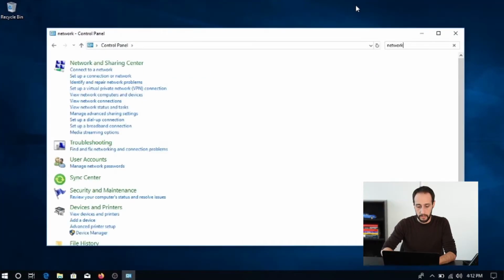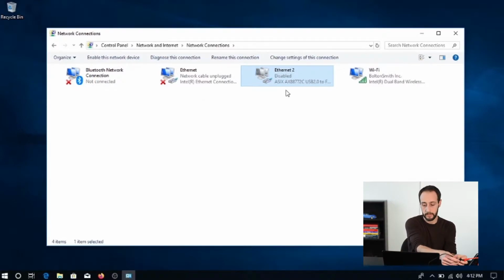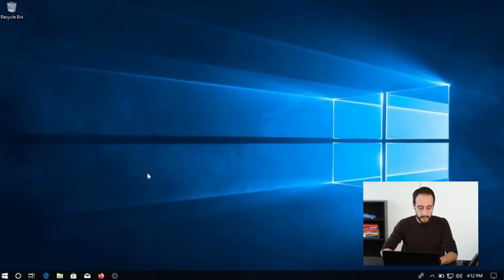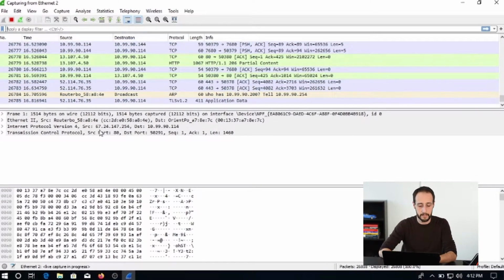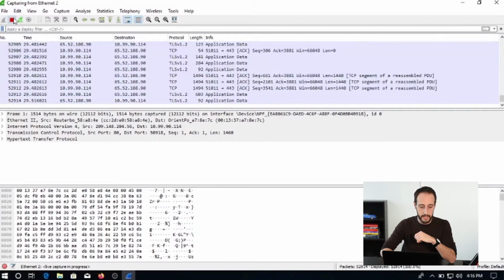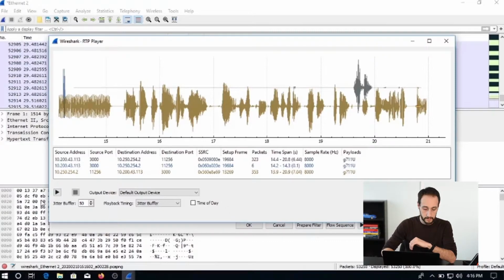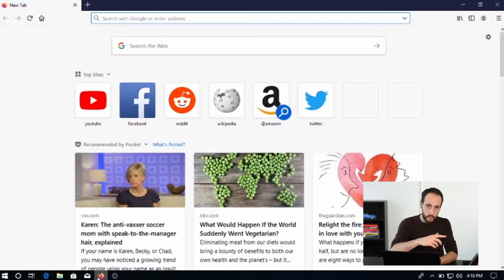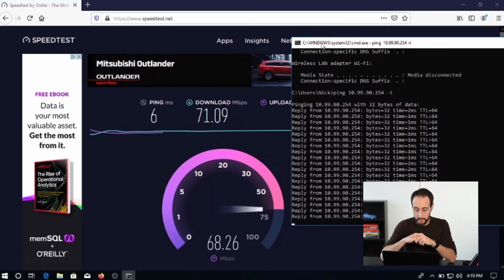Listening in on Calls With a Plunder Bug | DEMO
Capturing voice calls is quick and easy the Plunder Bug. Hak5's Plunder Bug LAN Tap is perfect for troubleshooting devices by scanning or recording network traffic through Ethernet connections, but this hacker capture device can do much more. In this demo, I'll show you how to record voice calls on your computer using a Plunder Bug.

Thanks Guys! Have a great day! 😊